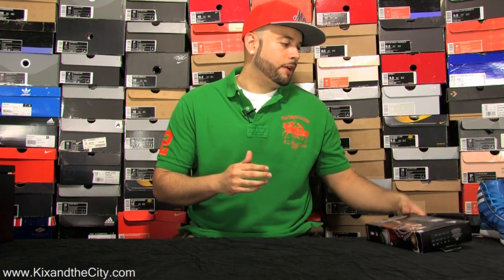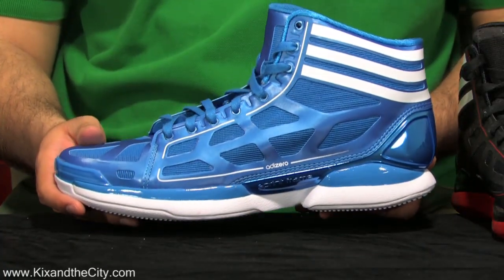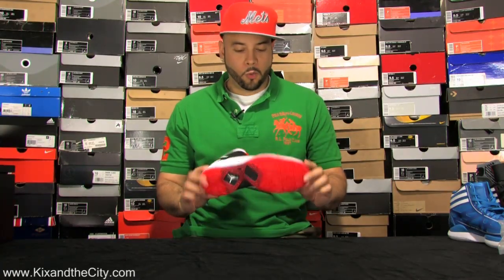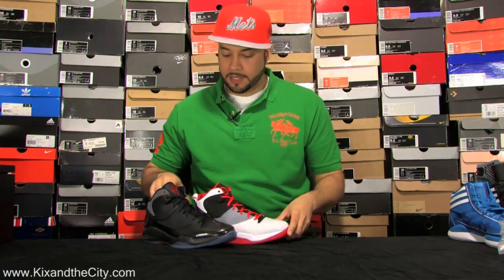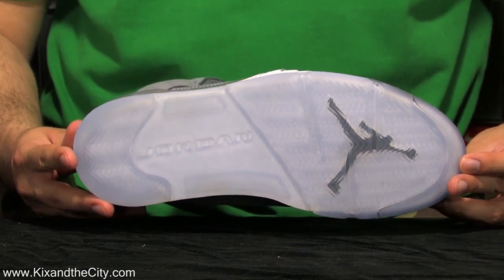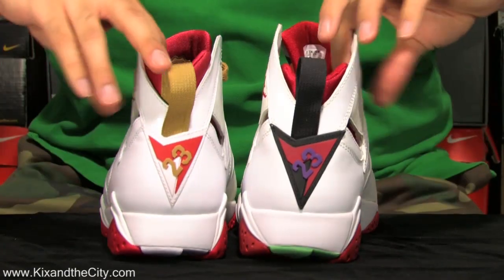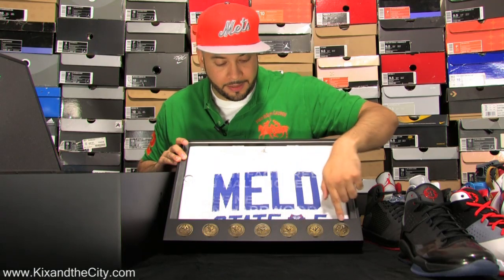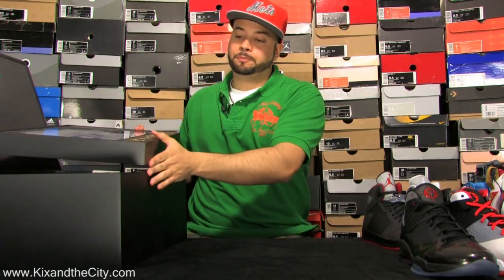The KATC Sneaker Spot (FKA The StockRoom): May 2011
KixandtheCity.com: The KATC StockRoom lives on through the new KATC Sneaker Spot. In this debut episode of the KATC Sneaker Spot, MaZe takes a look at select upcoming releases from adidas and Jordan Brand. Highlights include the adidas Crazy Light, the YOTR Air Jordan Retro VII, the Wolf Grey Air Jordan Retro V, and more.